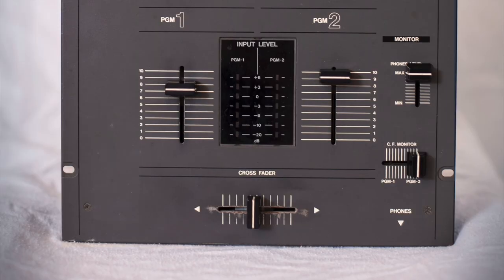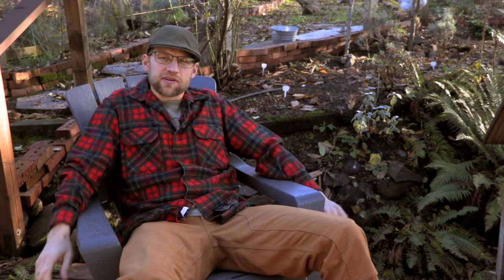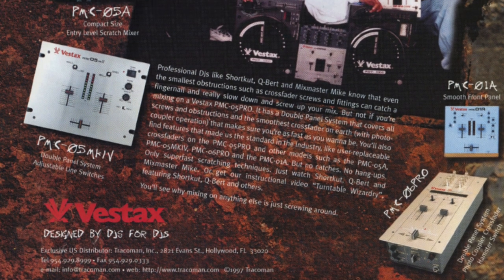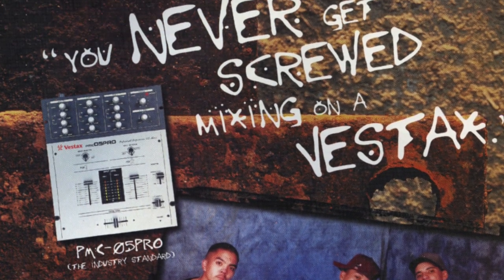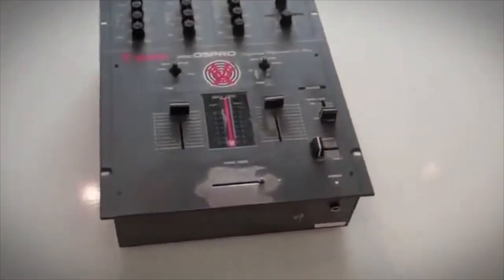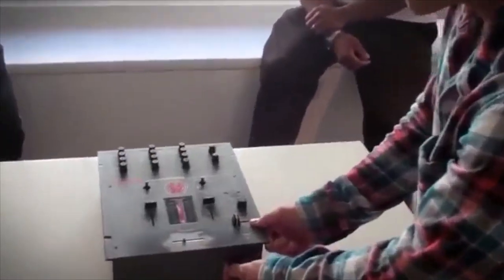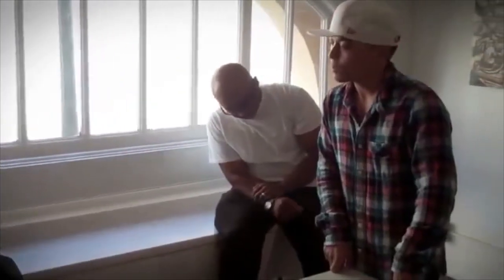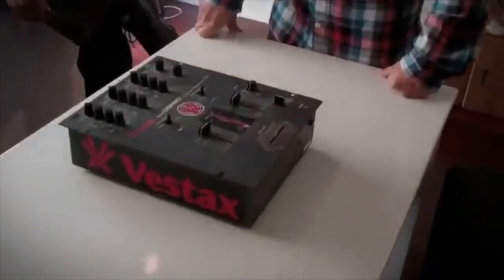MUS 360 ISP, Mixers & Branding